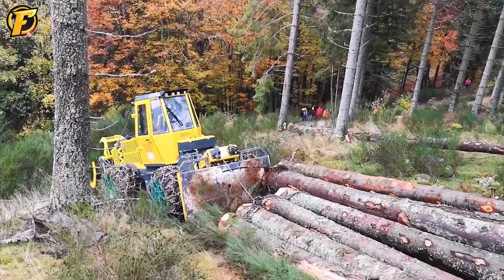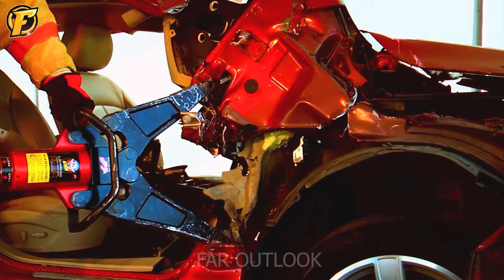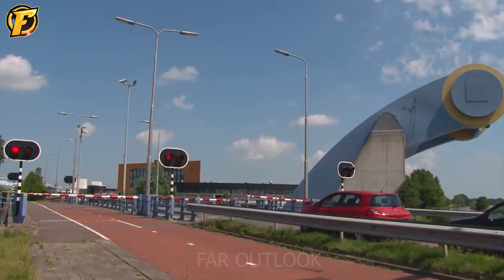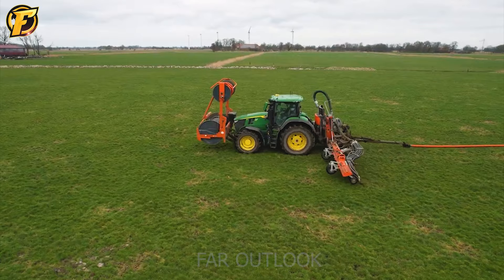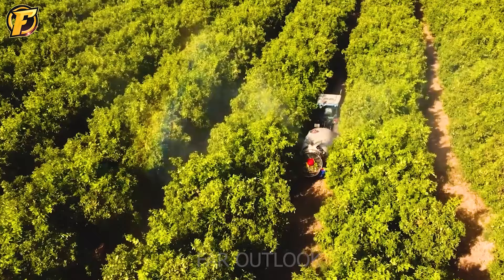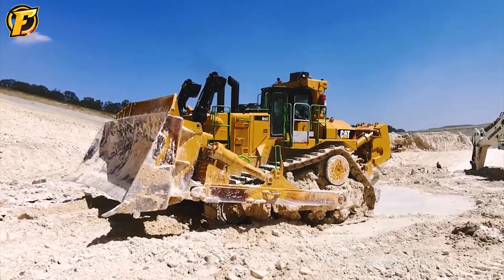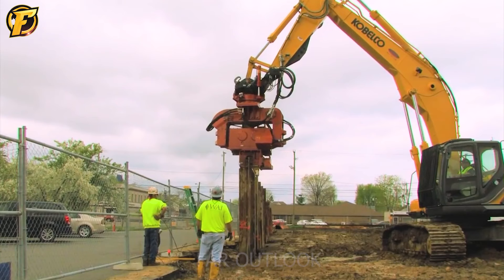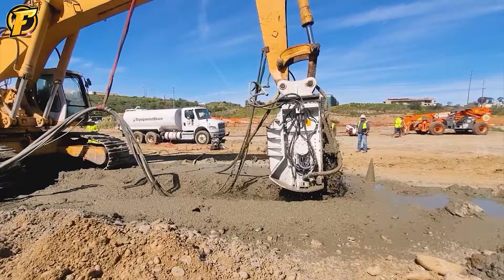155 Most Amazing High tech Heavy Machinery in the World ► 10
66.Heavy machinery enthusiasts and industry experts alike marvel at the awe-inspiring marvels of engineering prowess showcased in the world's most amazing high-tech heavy machinery. From colossal construction behemoths to precision-driven mining giants, these heavy machinery exemplify the epitome of technological advancement and sheer power. Each heavy machinery stands as a testament to human ingenuity and innovation, pushing the boundaries of what's possible in the realm of industrial prowess. Whether it's towering cranes lifting tons with effortless grace or mammoth excavators carving through earth with unmatched efficiency, these heavy machinery redefine the very essence of modern engineering..

00:00 heavy machinery
03:08 stone crusher
06:50 snow blower
17:20 compost mixer
20:30 carrot harvester
26:25 tractor plows the field
30:25 forestry mulching machine
33:23 stone screening machine
38:28 wheel loader